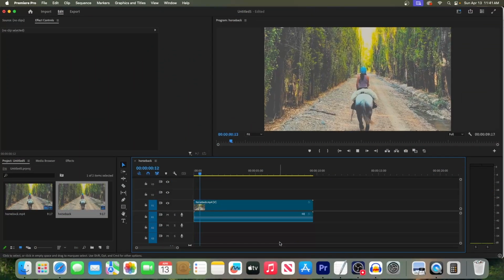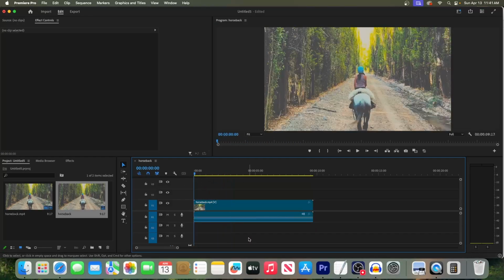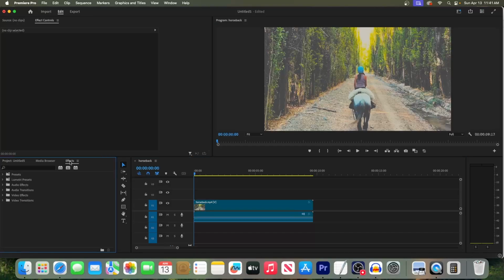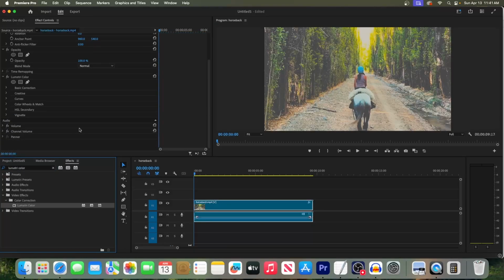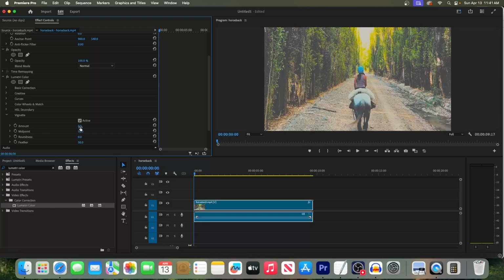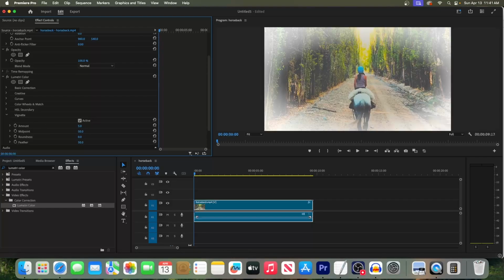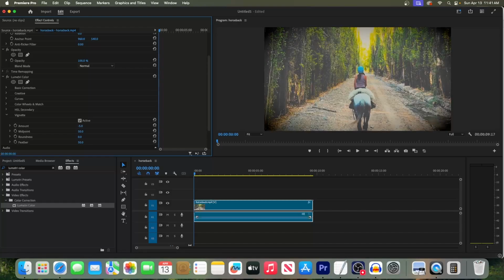How to Add a Vignette in Premiere Pro 2025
A tutorial on how to add a vignette to a video in premiere pro 2025.